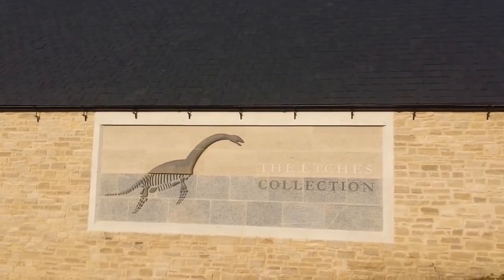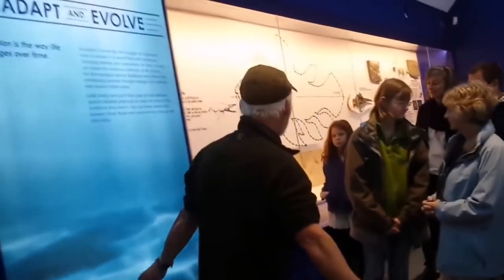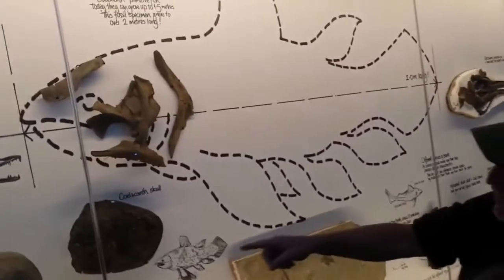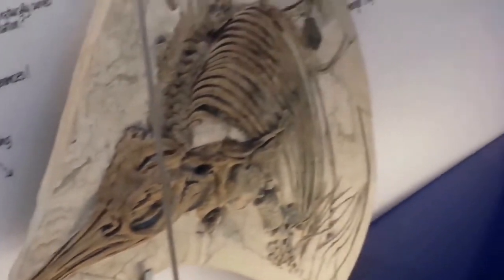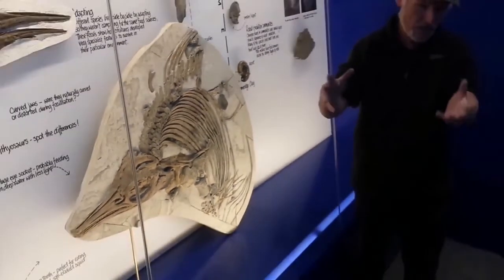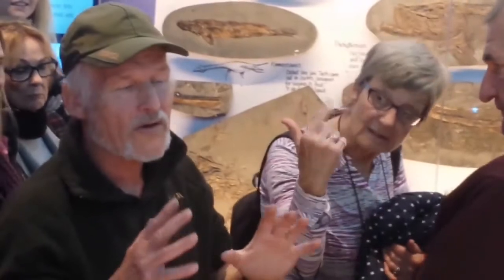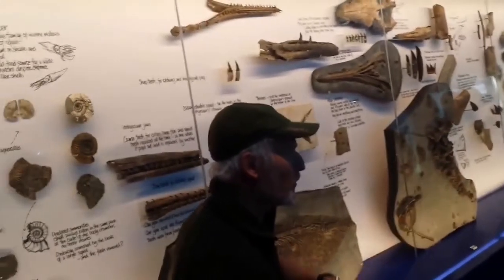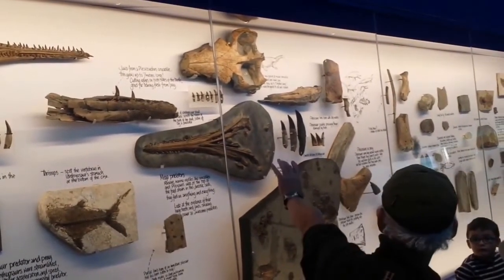Steve Etches: Plumber Turned Scientist (Dorset, Kimmerdige Bay)